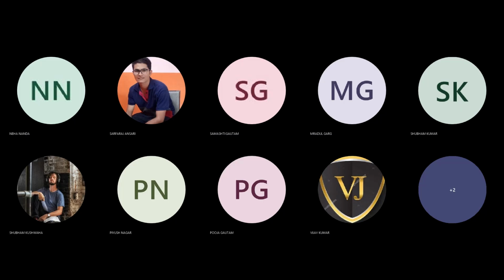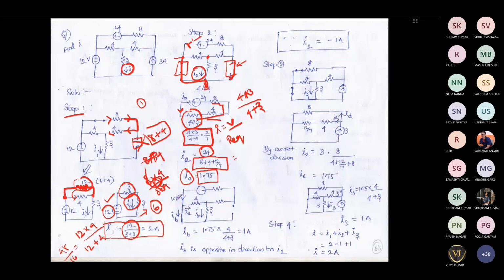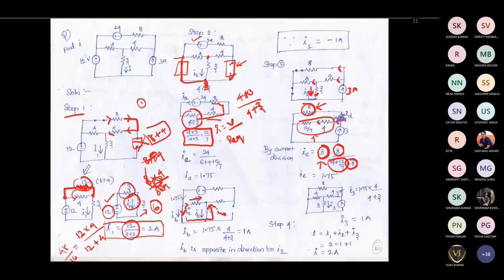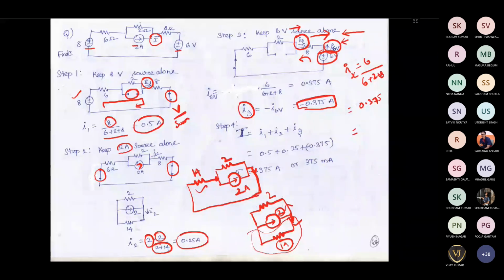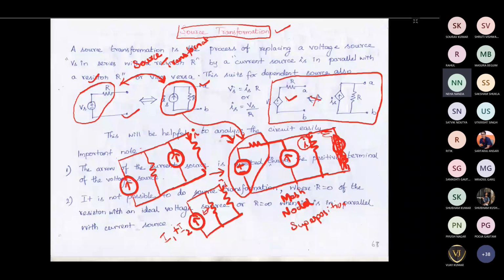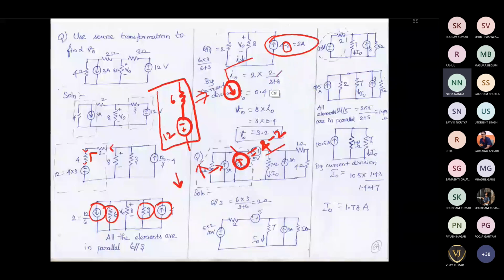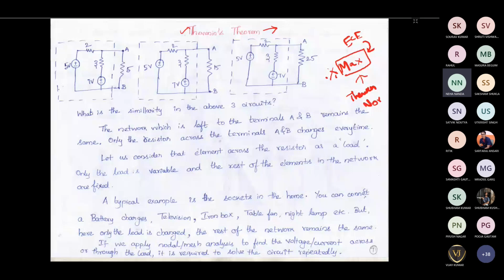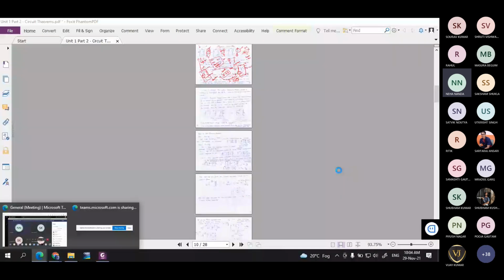29 NOV EE LEC